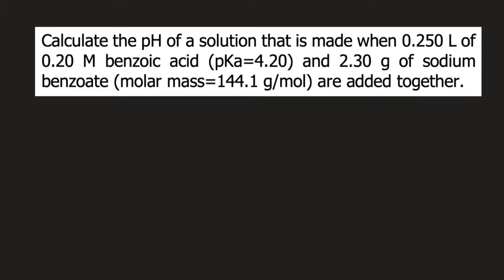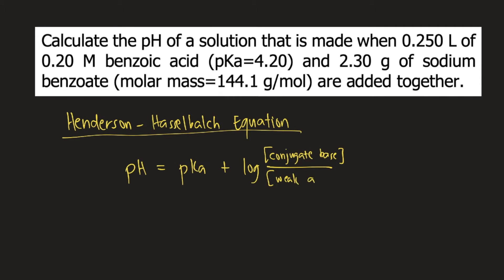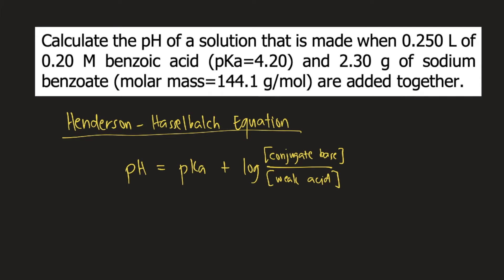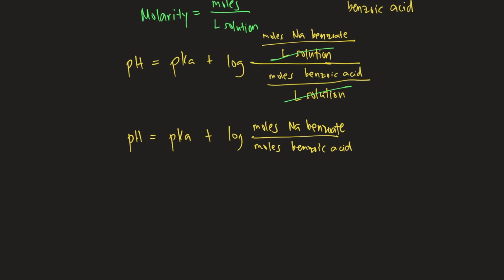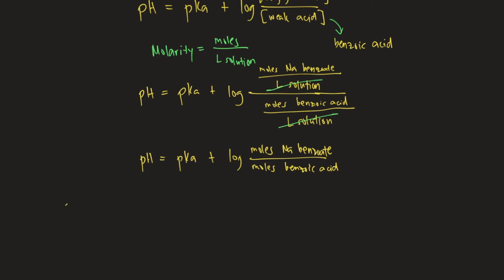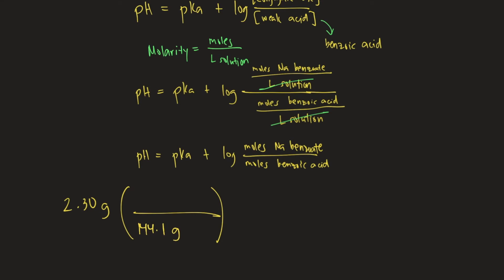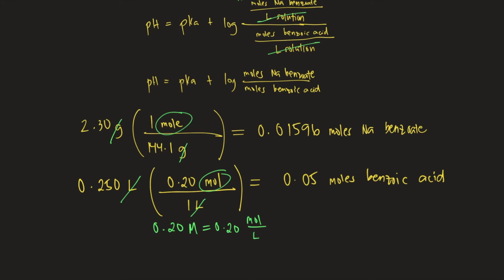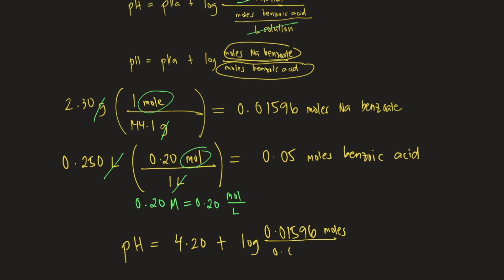Calculate the pH of a solution that is made when 0.250 L of 0.20 M benzoic acid (pKa=4.20) and 2.30g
Calculate the pH of a solution that is made when 0.250 L of 0.20 M benzoic acid (pKa=4.20) and 2.30 g of sodium benzoate (molar mass=144.1 g/mol) are added together.